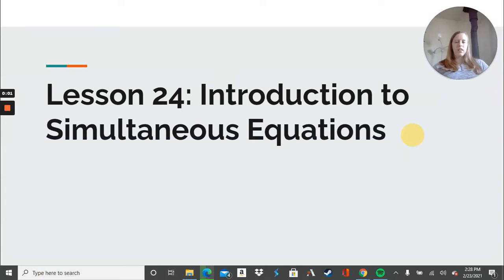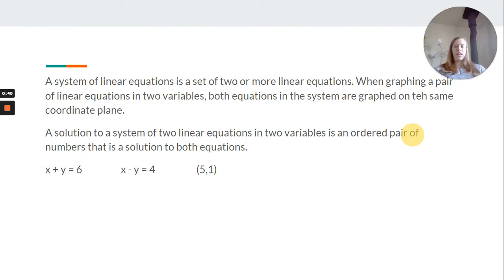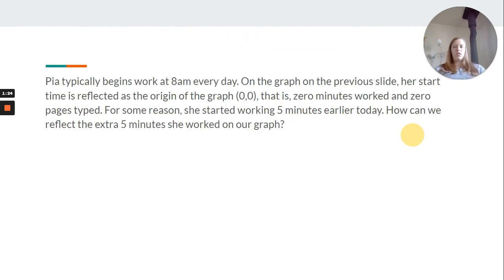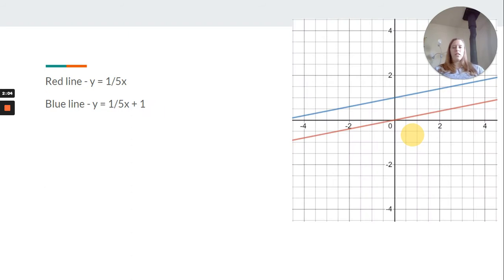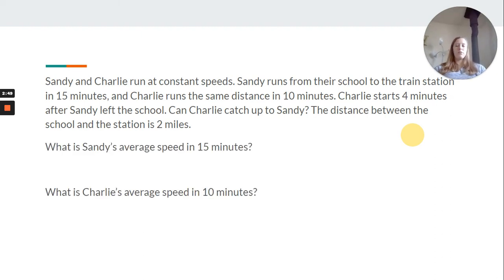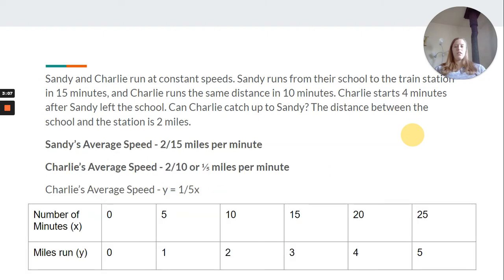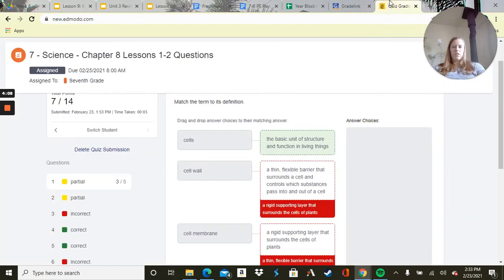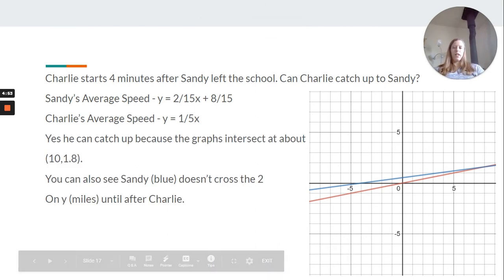8 - Math - Unit 4 Lesson 24 - February 24, 2021